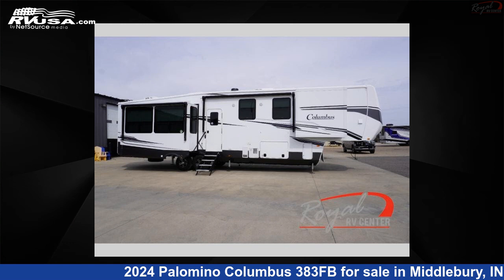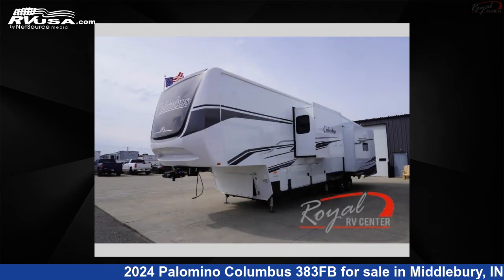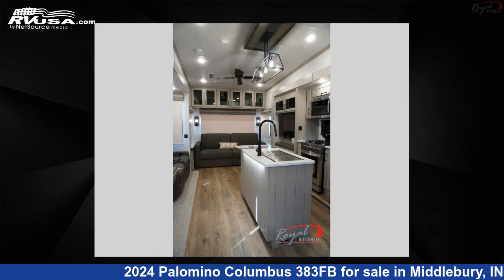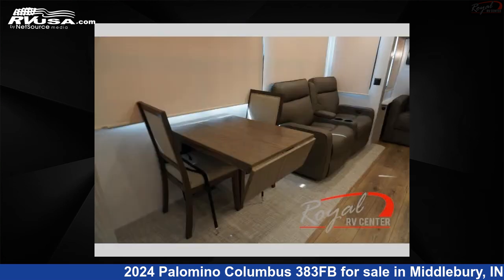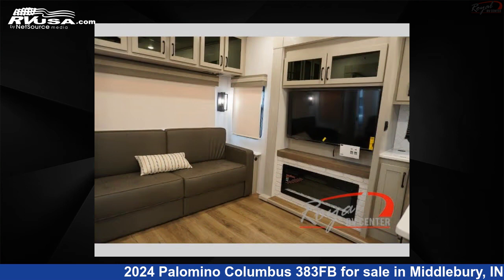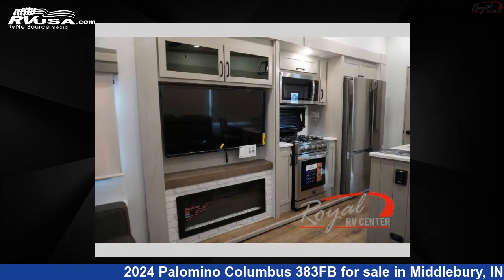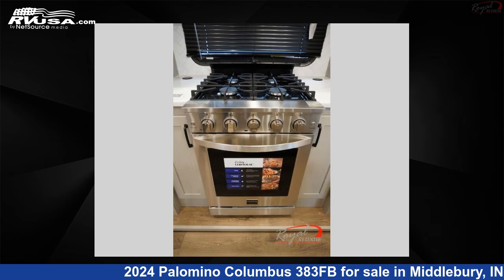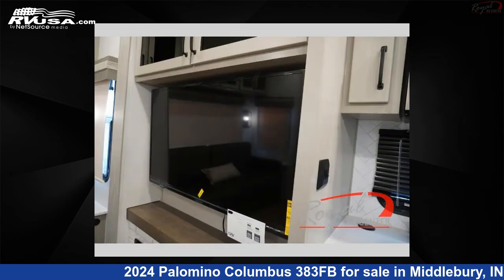Marvelous 2024 Palomino Columbus Fifth Wheel RV For Sale in Middlebury, IN | RVUSA.com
This 2024 Palomino Columbus 383FB is a Fifth Wheel RV. It is located in Middlebury, IN 46540 and is offered for sale by Royal RV Center. This New Palomino Is 41' 0" in length and features sleeps 4, Slideout, and 75 gal fresh water capacity. The floorplan layout of this Fifth Wheel features Bath and a Half, Front Bath, Kitchen Island, Rear Living Area.